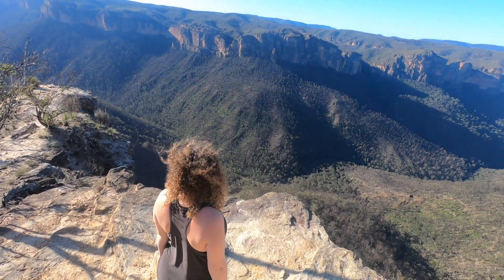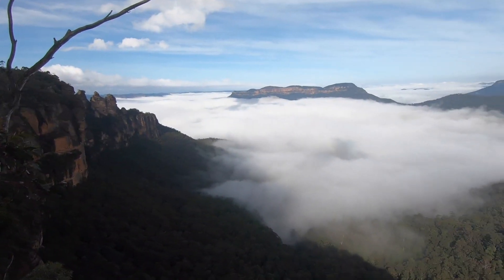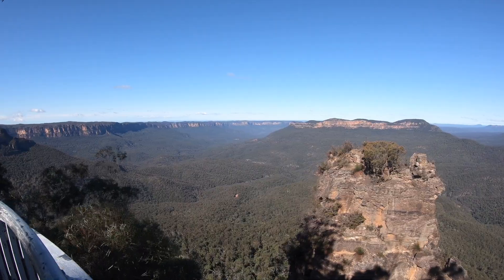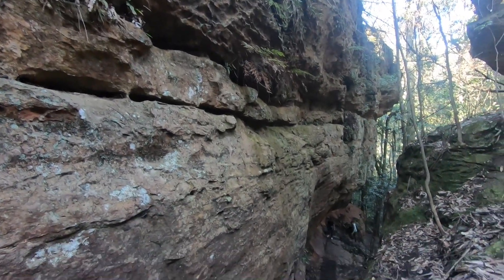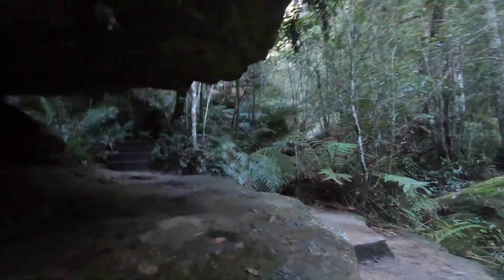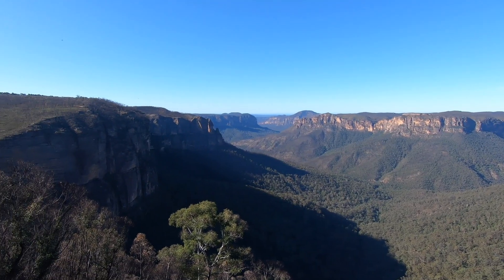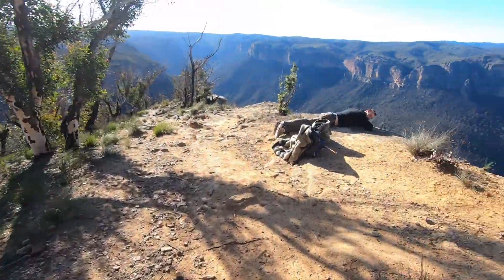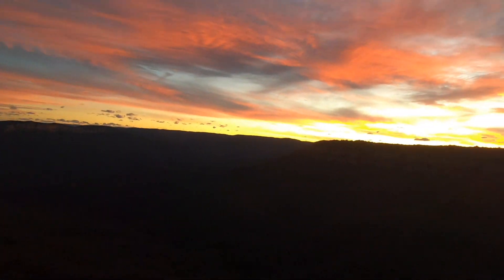Exploring the BEAUTIFUL BLUE MOUNTAINS! | Best HIKES around SYDNEY!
Hey guys! Thank you so much for choosing to click on my video!
In this video, I am giving you the ULTIMATE travel guide to Australia's stunning and beautiful Blue Mountains National Park!
The spectacular Blue Mountains are based just outside of Sydney, in NSW. Easily accessible via car or even via Sydneys vast public transport train network.
If you want a weekend Sydney getaway, or even for a week-long trip to the gorgeous national parks here in Sydney, Australia. You really can't go wrong with a visit to The Blue Mountains!
The Blue Mountains have SO much to offer. From scenic hiking trails for all abilities, from easy walks to challenging multiple-day hikes. There are waterfalls, sub-tropical rainforests, mountain views for miles, and cute little towns for a nice lunch.
In this video, I share with you my own trip to The Blue Mountains. My personal favourite hikes and viewpoints and some of the best things you can do, regardless of how long your trip is for.

My name is Marie and for the past three years, I have been wondering around the globe.
Often getting lost, often screwing up, but most importantly seeing incredible places, meeting beautiful souls, and living life to the fullest.

On my channel, I share my journey (every bit of it, even the bad parts) and I share with you how I make it all happen, each and every step of the way.

Thank you SO much for checking out my channel.